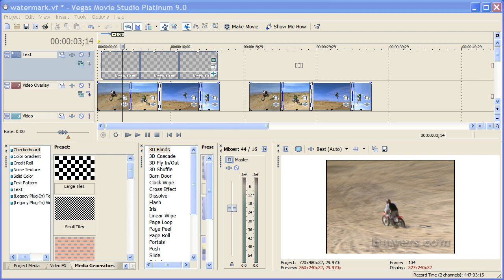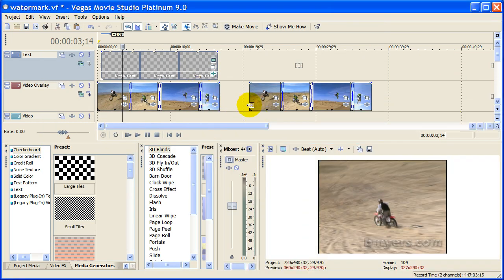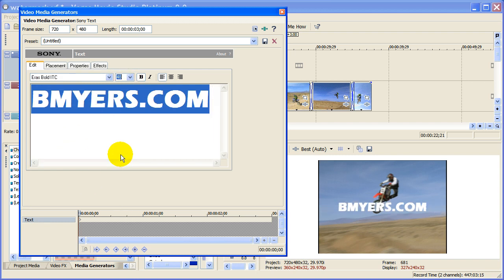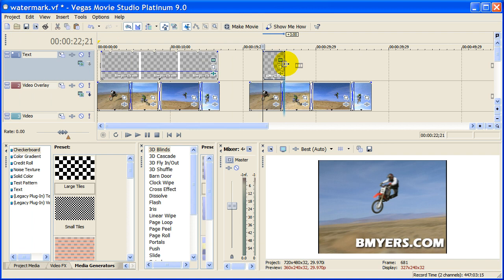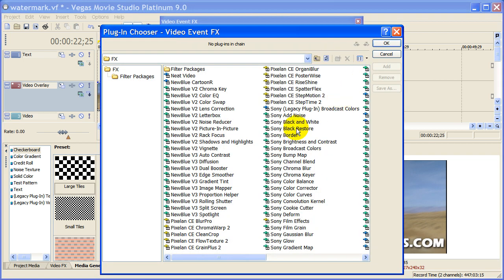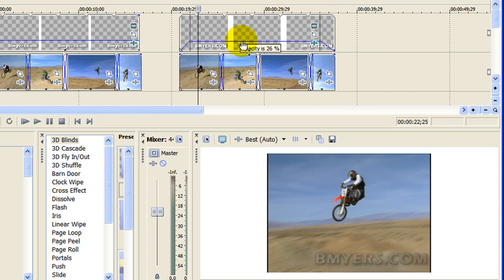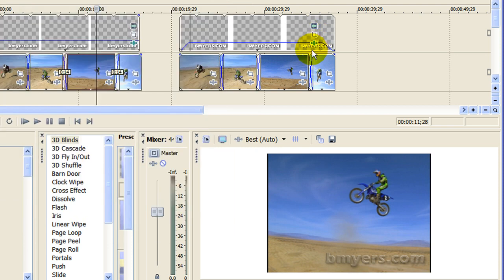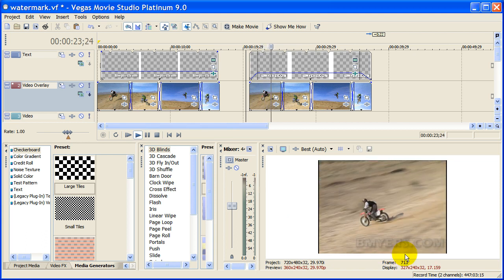Add semi visible text watermark to brand your YouTube videos using Sony Vegas Movie Studio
and on '101 Tips & Tricks for Sony Movie Studio'. Use this to brand your videos with your web site address, so that viewers know who produced the video and where to find more like it.
and find more tips like this in '101 Tips & Tricks with Sony Movie Studio' available at my web site and at Amazon